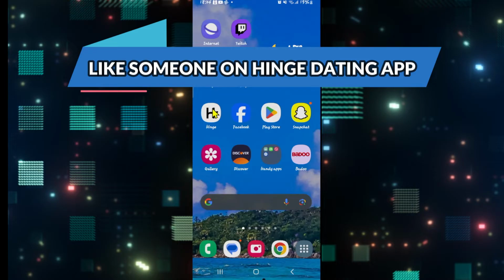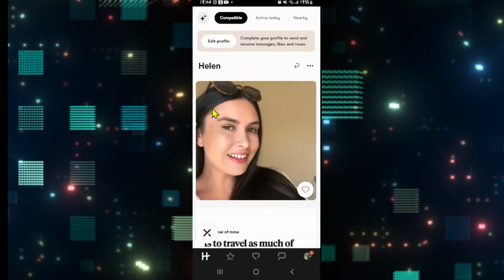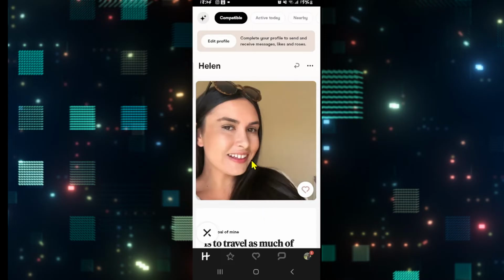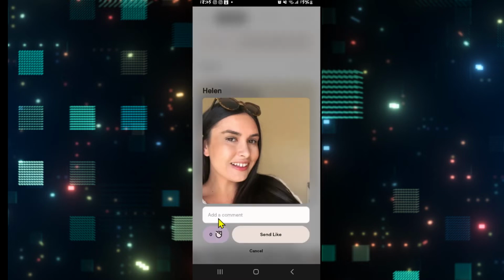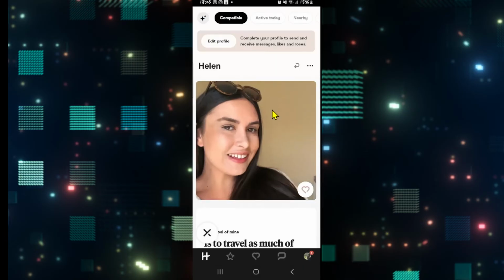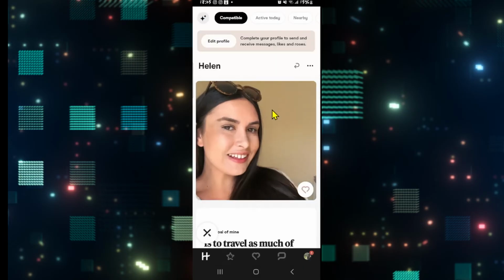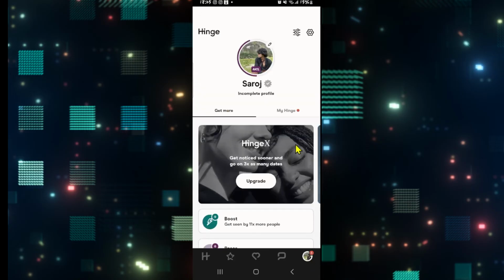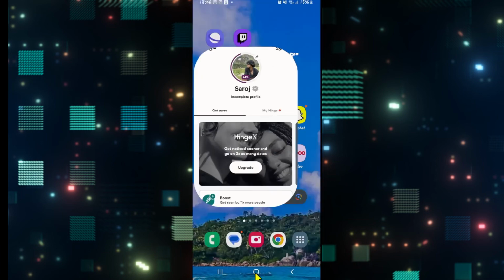How to Like Someone on Hinge Dating App 2024?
Ready to express interest and potentially spark a connection on the Hinge dating app? In this tutorial, we'll walk you through the simple process of liking someone on Hinge, empowering you to take the first step towards finding meaningful connections with like-minded individuals.